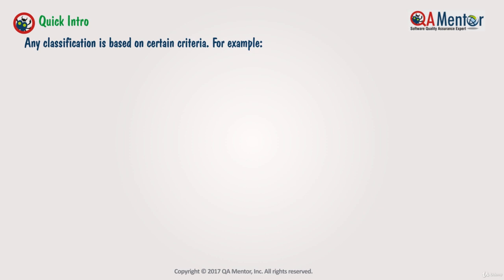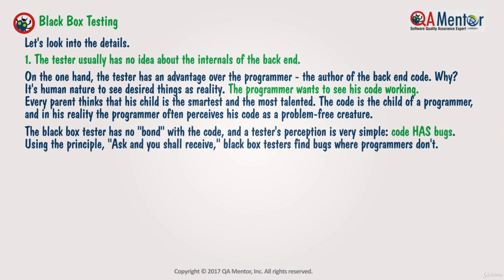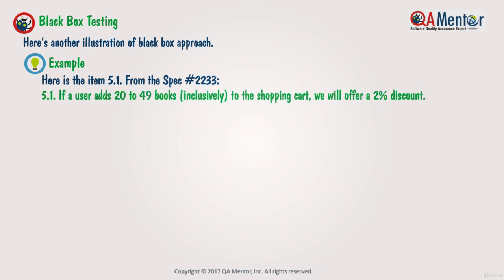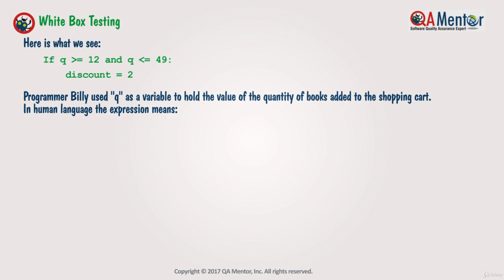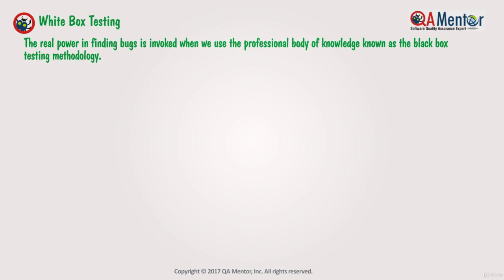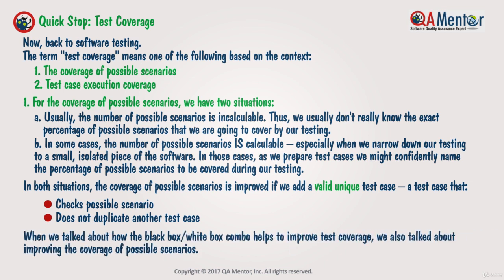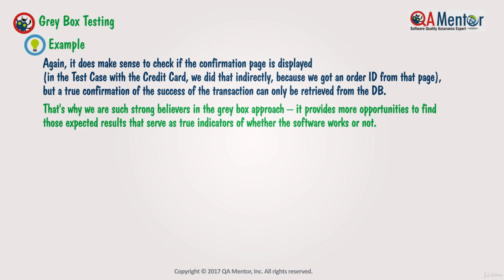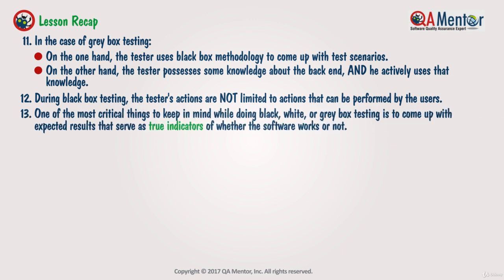LESSON 22 - By Knowledge of the Internals